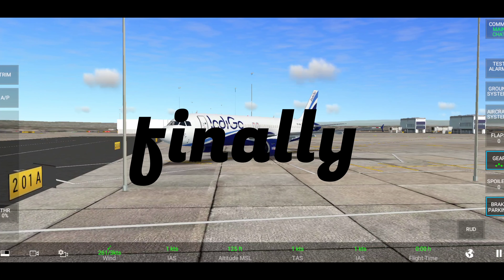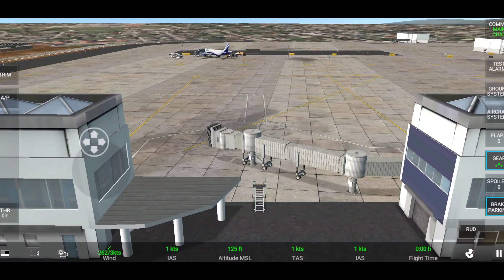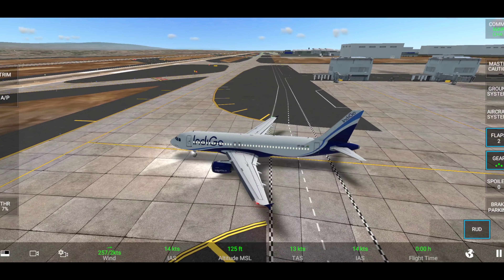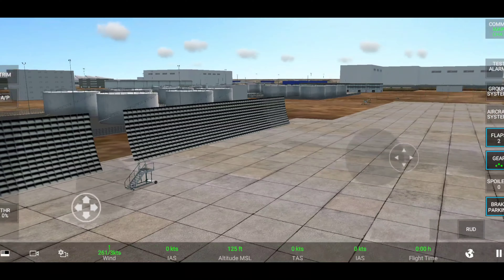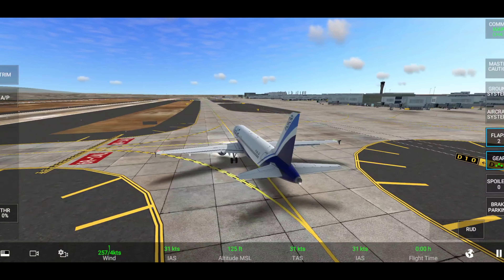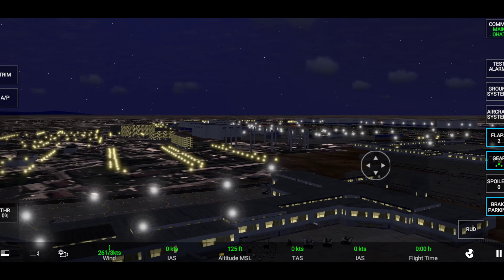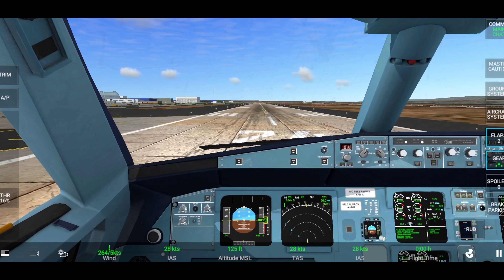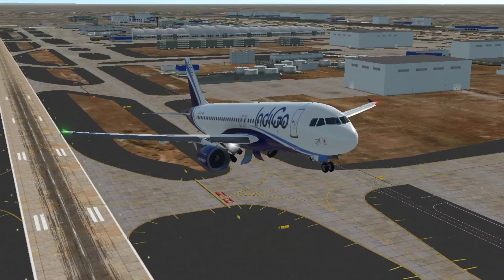Real Flight Simulator (RFS) major update 2.0.0 Full Review/Gameplay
So guys honestly speaking then really RFS did a great work on this
the airport structure and the Graphics looks really really amazing especially at night

this game is available on both Play Store as well as App store